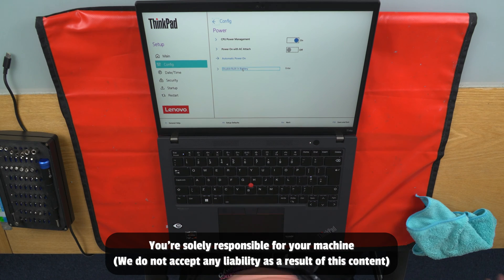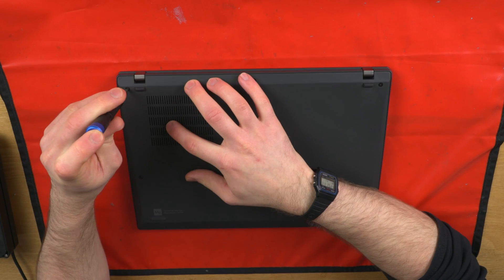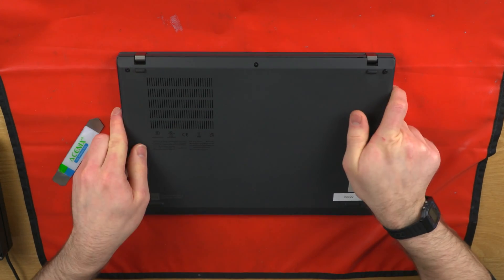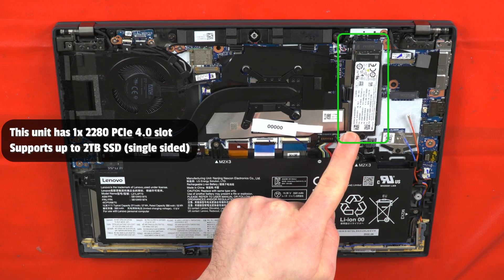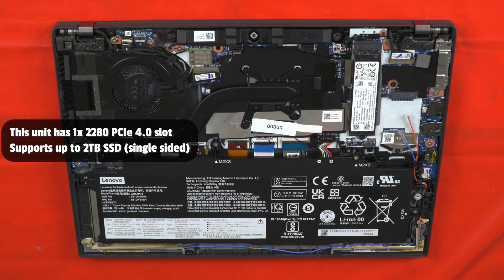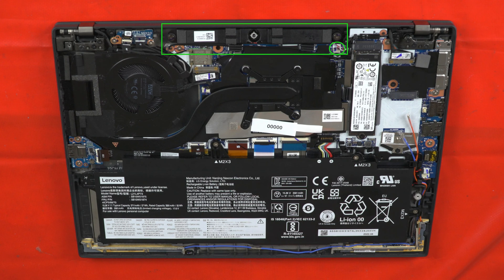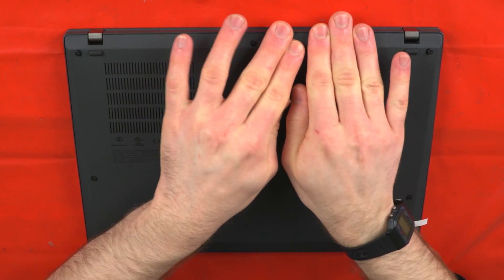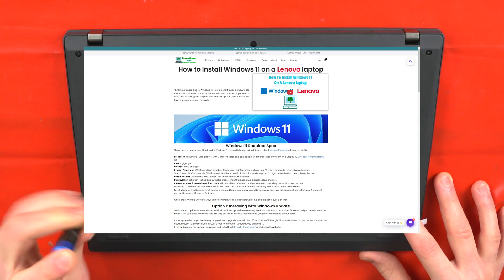Lenovo T14s Gen 3 (AMD) SSD Upgrade & Internal look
We took a look inside Lenovo's T14s Gen 3 (AMD).

You're solely responsible for your laptop. We do not accept any liability for the machine as result of this content. If you're unsure about this - visit an I.T repair shop.

On SSD, you should only use single sided SSD (the 2TB seems to be the maximum size for now), though hopefully we might see single sided 4TB SSD in the future.